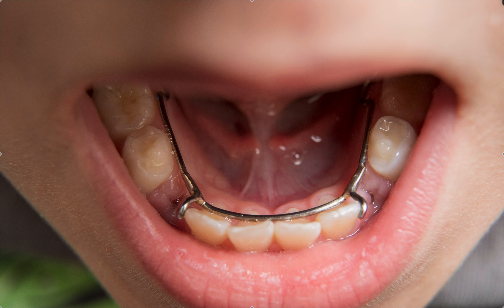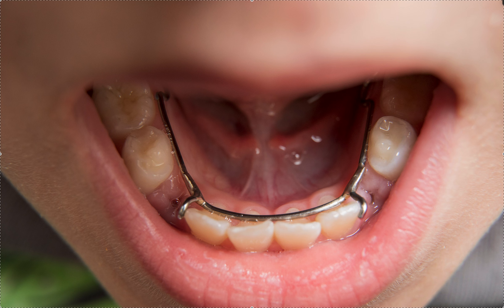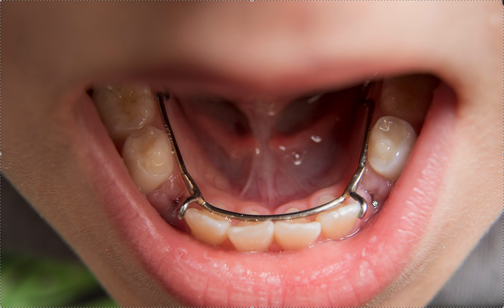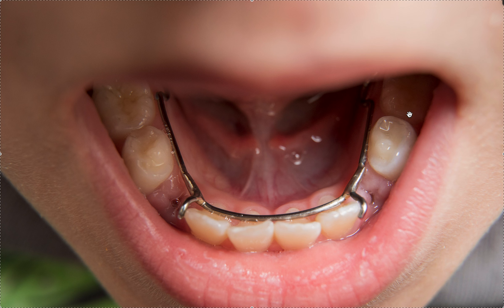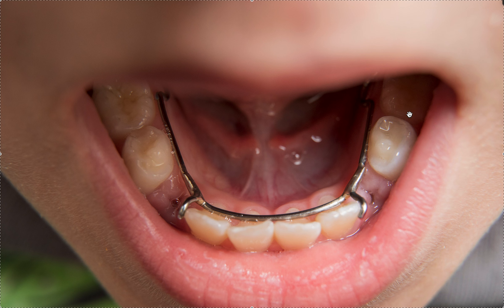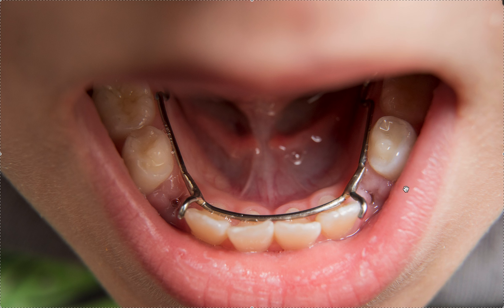Lingual Arch for Class 3 Mixed Dentition Cases- Extract Baby E's - E Space